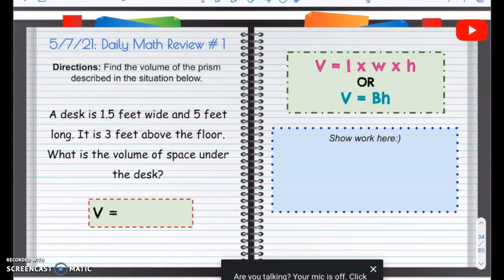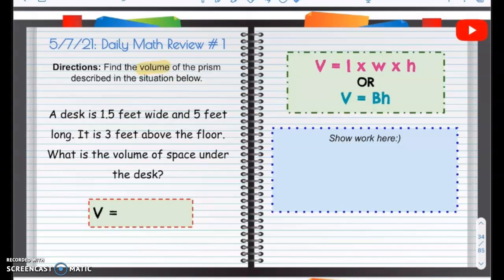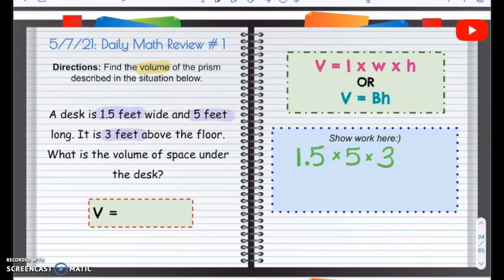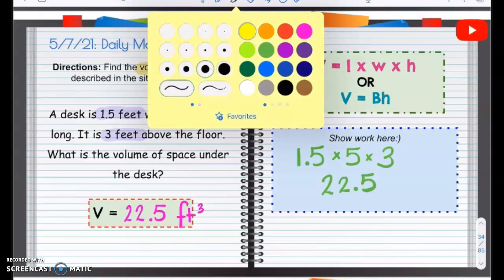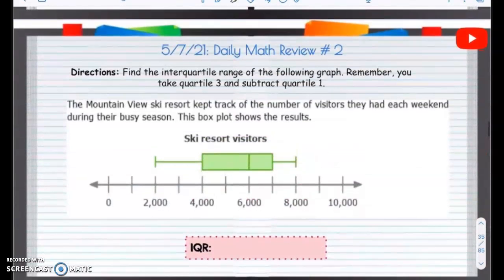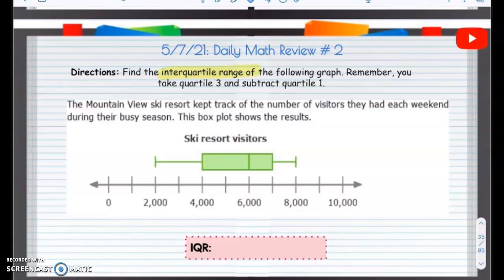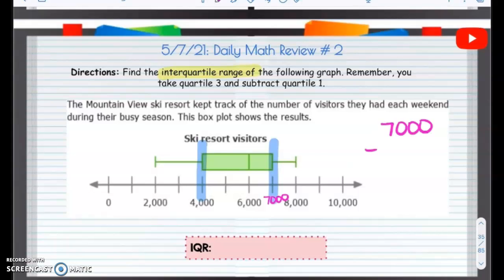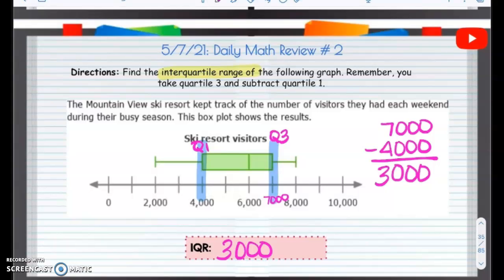5/7/21 DMR #1&2 - Schnaterbeck